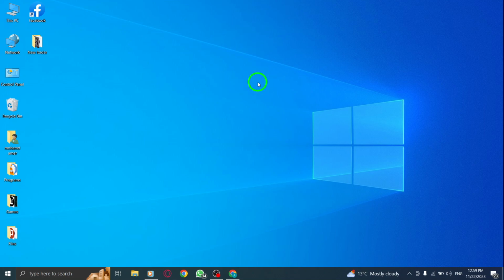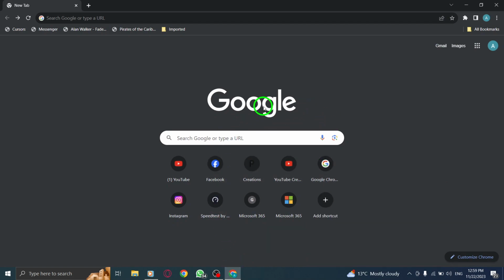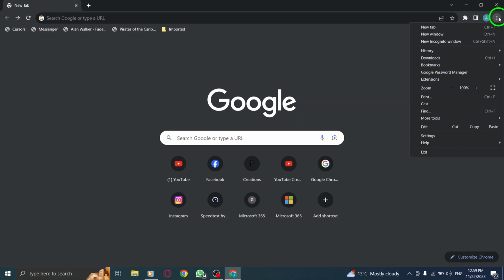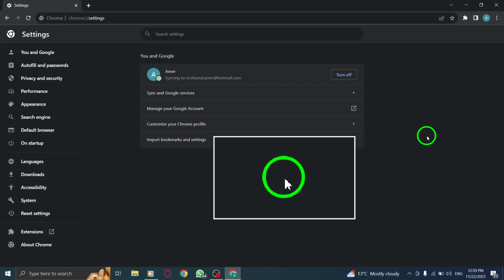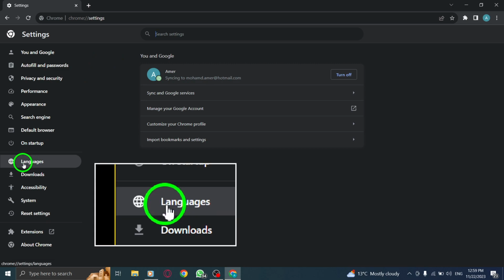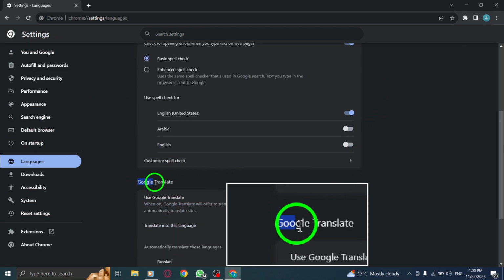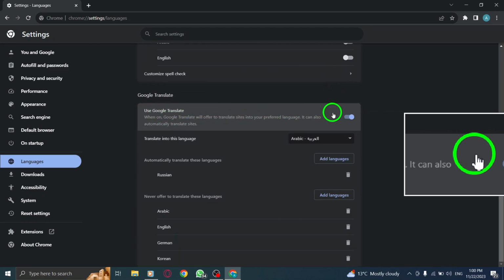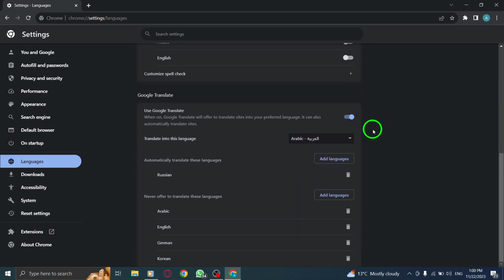How to Turn On or Off Google Translate in Chrome on PC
Are you looking to learn how to turn on or off Google Translate in Chrome on your PC? Look no further! In this tutorial, we'll guide you through the simple steps to enable or disable this feature.

Step 1: Open Chrome - Launch the Chrome browser on your PC to get started.

Step 2: Click on the 'More' icon - Locate the three vertical dots at the top right corner of the browser window and give it a click.

Step 3: Access Settings - From the drop-down menu, select 'Settings' to open Chrome's settings page.

Step 4: Select Languages - On the left-hand side of the settings page, click on 'Languages' to access the language settings.

Step 5: Go to Google Translate - Within the 'Languages' section, you'll find 'Google Translate.' Click on it to proceed.

Step 6: Turn it On or Off - Enable Google Translate by toggling the switch to 'On.' If you wish to disable it, simply toggle the switch to 'Off.'

Enhance your browsing experience and break language barriers effortlessly. Watch the tutorial video for a visual guide.